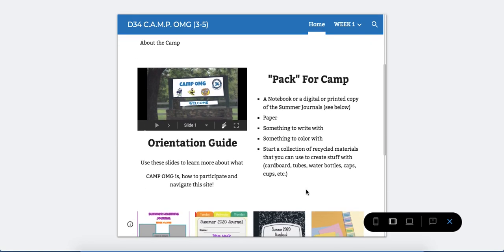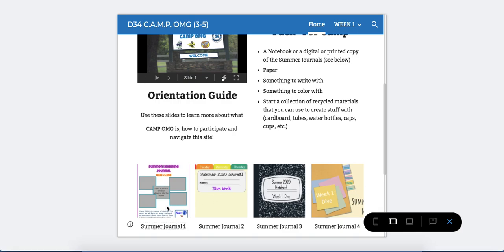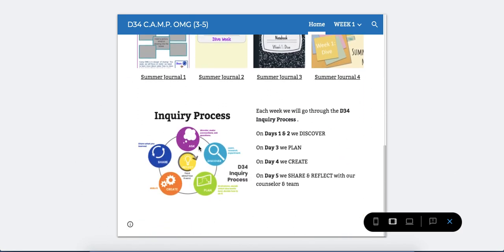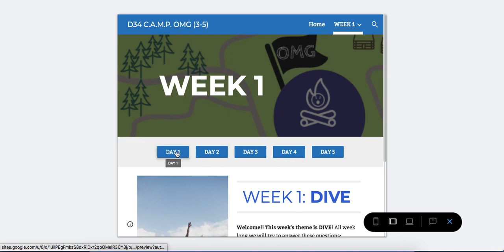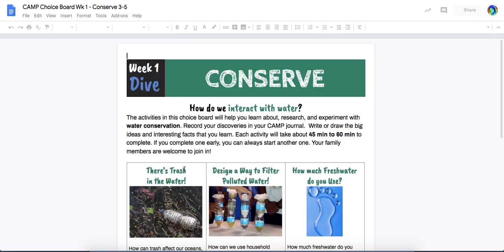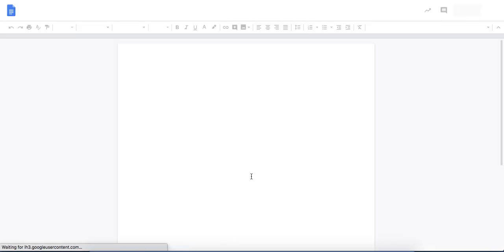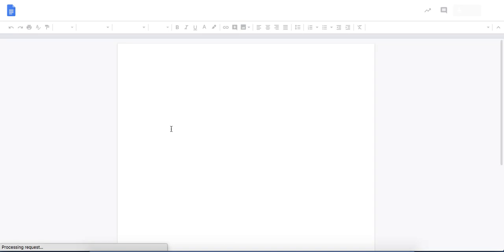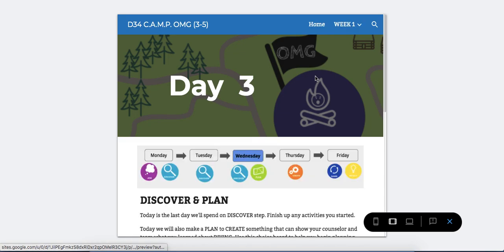How to Navigate CAMP OMG Website 2020